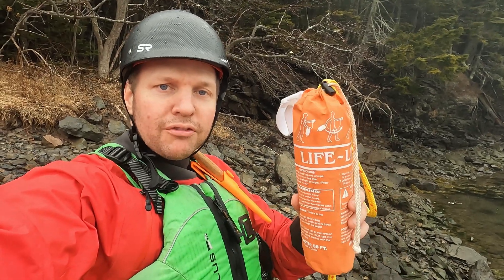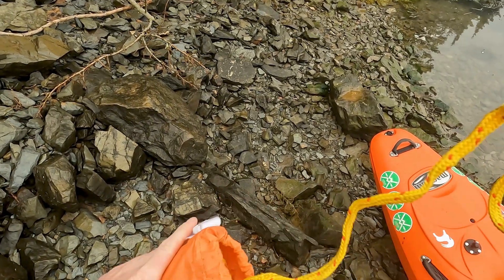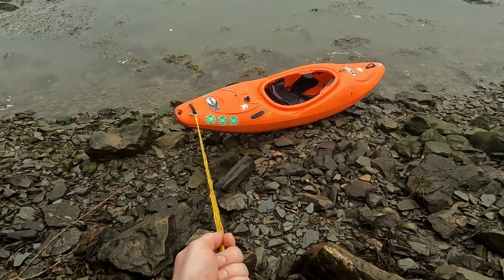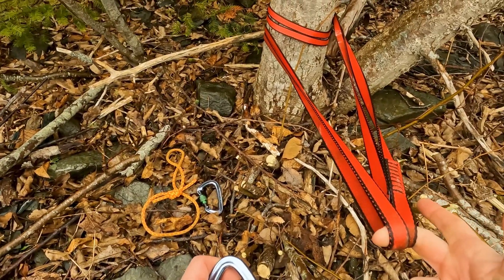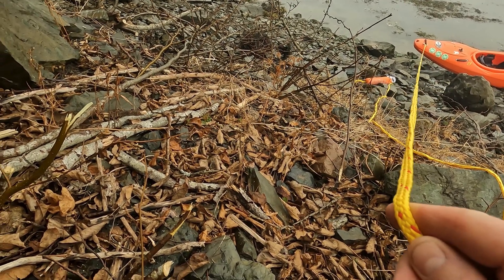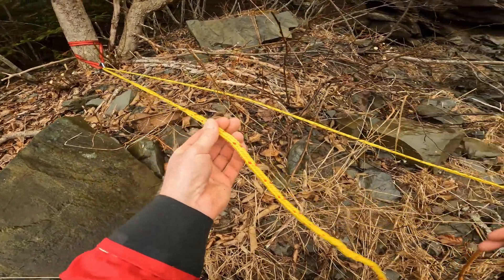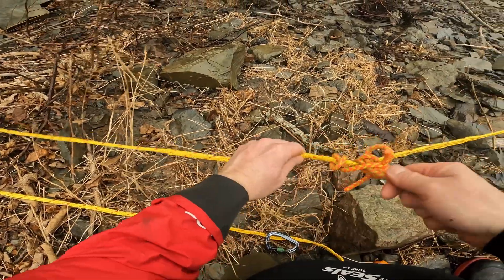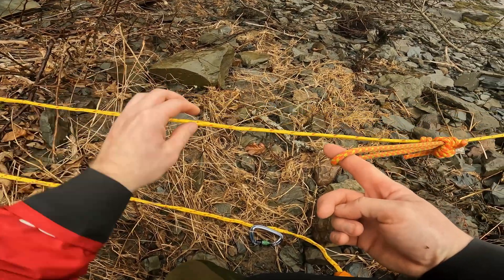Essential Whitewater Kayak 3:1 System or Z Drag Rigging Techniques Guide for Stuck Boat Recovery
This video is intended for individuals who already have some competency in rigging and serves only as a refresher. Only practice rigging with a competent person.

That being said I believe it's important for everyone in whitewater to have at least basic rigging skills.

In this video we cover two basic boat recovery methods using minimum gear you're likely to have already. These same techniques could also be used to remove river hazards like stuck logs.

The first method is the straight pull, which uses a throw bag attached to your boat or kayak.

The second method is to build a simple 3:1 or Z drag system that uses a nylon sling for an anchor, 3 carabiners, and one Prusik. (made from a piece of rope tied with a fishermans knot to create a loop).

Some points to keep in mind:
-Typical .4 inch throw rope has a static breaking strength of 2200 lbs. / Use accordingly
-The 3:1 mechanical advantage is achieved with zero friction. I have used only carabiners in this scanario but would ideally be replaced with pulleys for a greater pull force.
-NEVER wrap your hand around a rope to gain "bite" If the craft becomes free you do not want to be attached to it.

Filmed with GoPro 10 at 4K 30 FPS